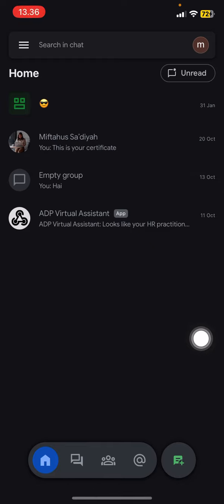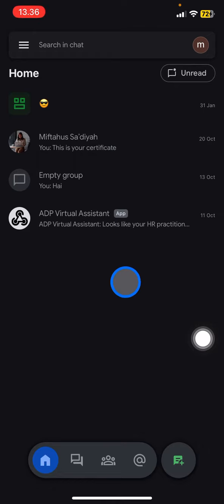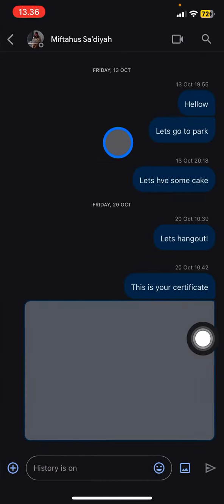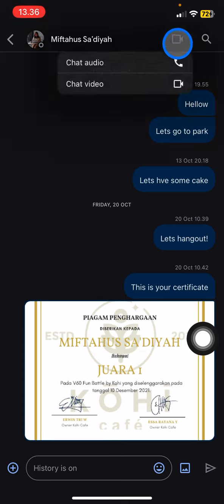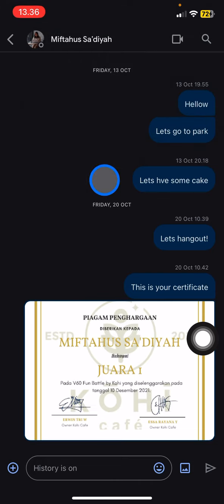👍 INSTANT HELP: How To Call In Google Chat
Try to reach out your friends on google chat. You can communicate with your friends by adding the email adress on google chat. You can also make a phone call with google chat. Here is the way to make a call in google chat.